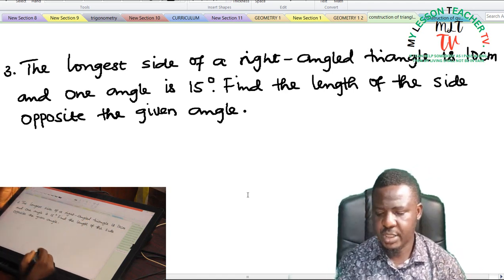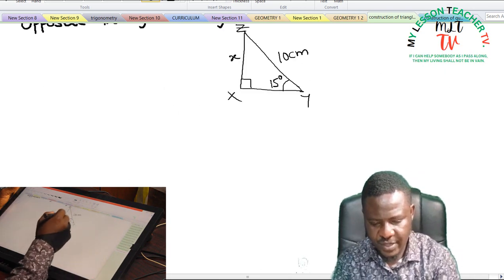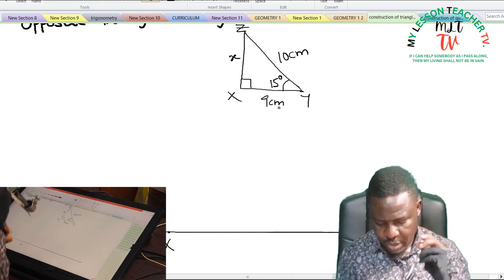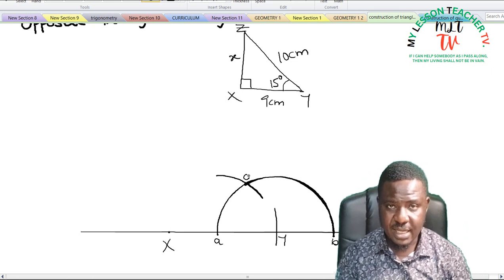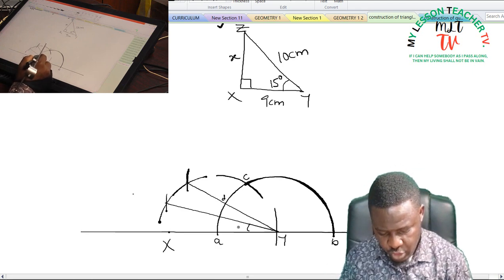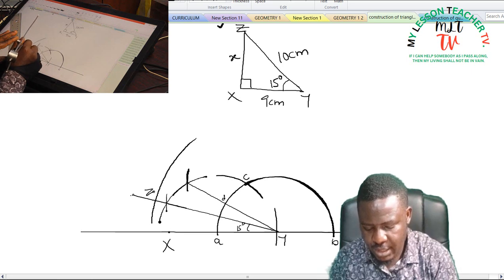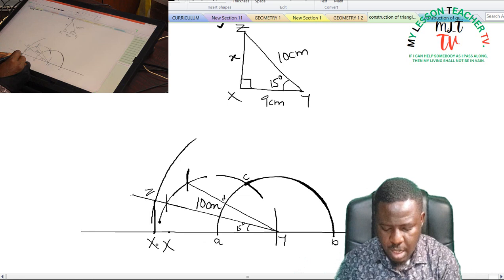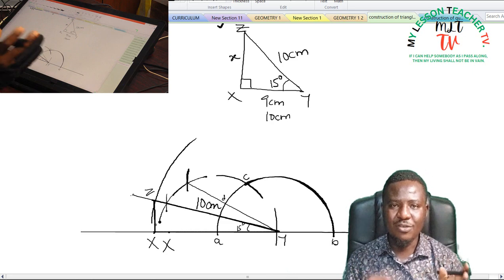SS1 LEC903 construction of triangles 2